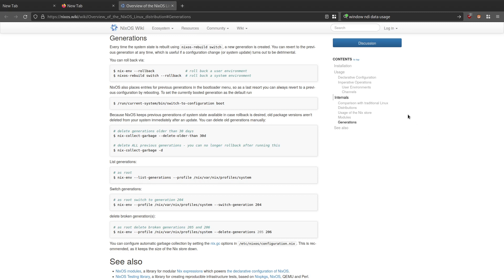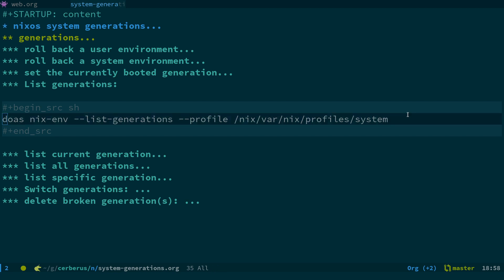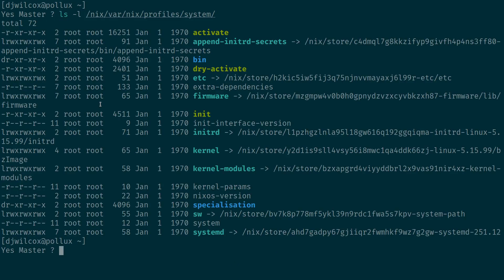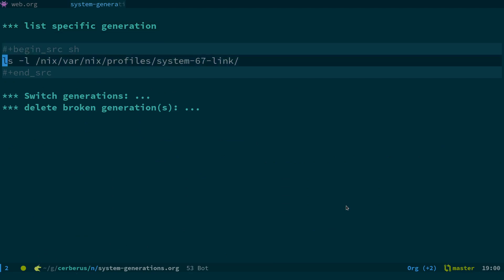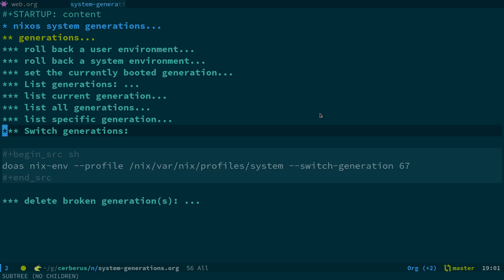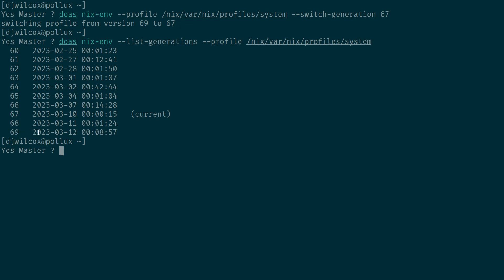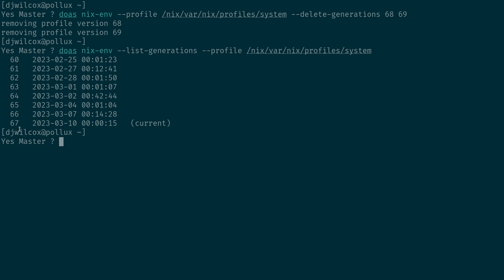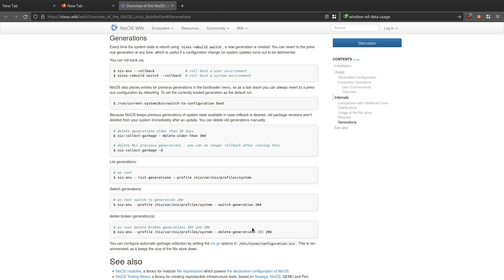Nixos switch generations and delete broken generations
Nixos how to switch to previous system generation and delete broken generations.

Talking about my generation by the Who would have been approiate music for the video but copyright preventing me from playing it